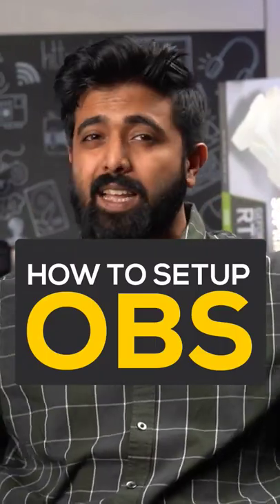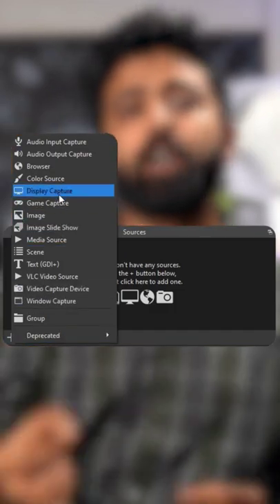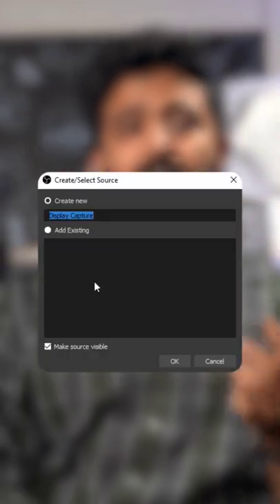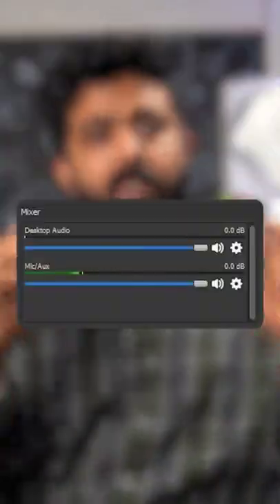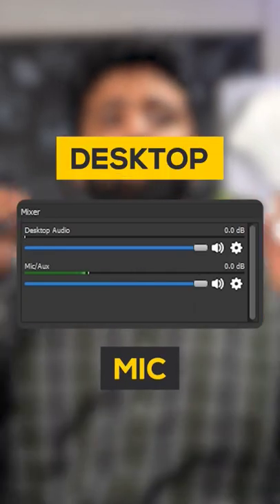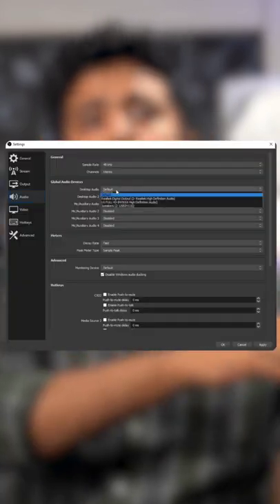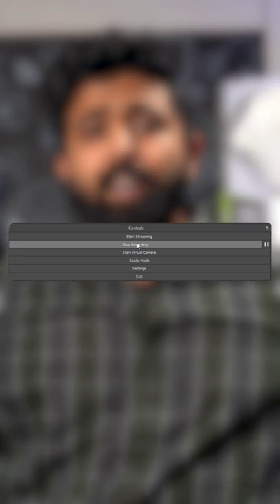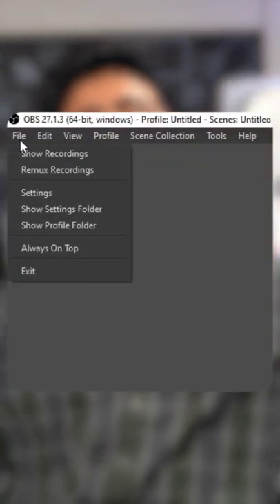How to start streaming with OBS Studio